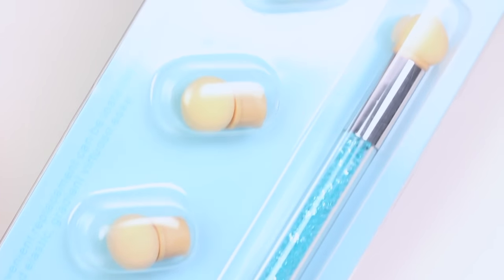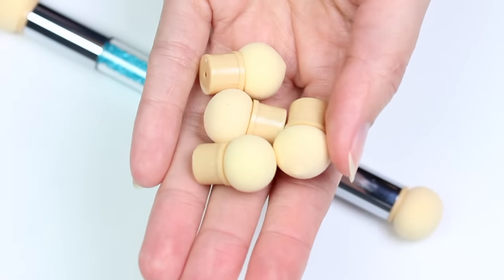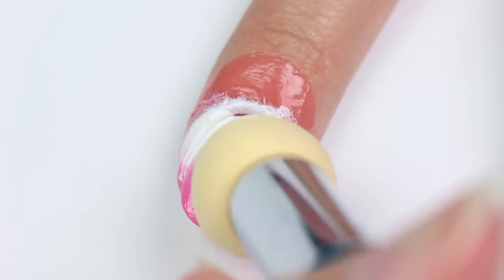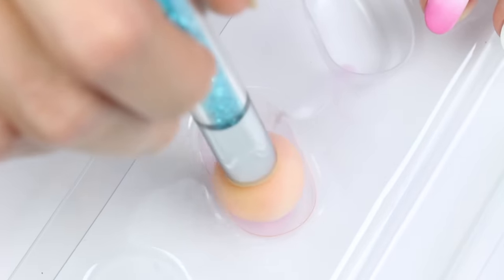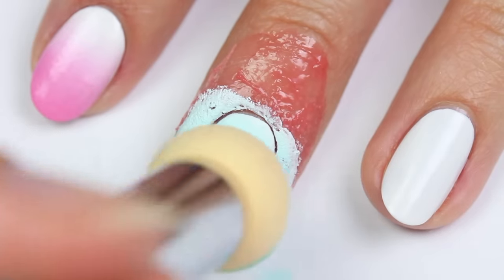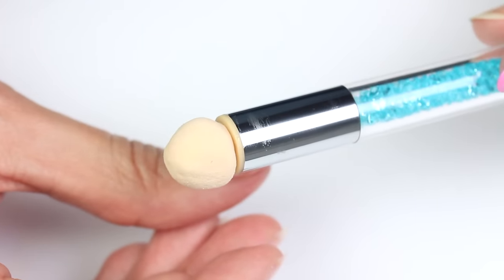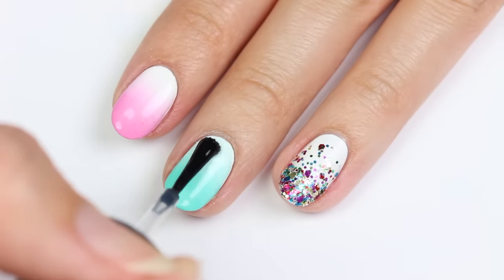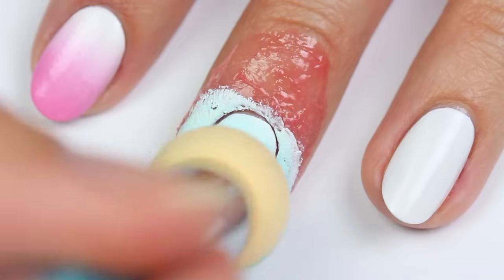TESTING THE NEW NAIL ART SPONGE TOOL!!!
In today's nail video, we are testing out the new nail art sponge brushes for creating ombre / gradient effects!

★ The CutePolish Nail Artists ★

Ombre/Gradient Nail Art Sponge Brush

♡ CAMERA USED TO FILM:

♡ CAMERA USED FOR PHOTOS:

♡ VIDEO EDITING PROGRAM: